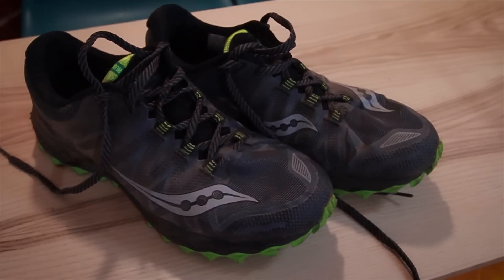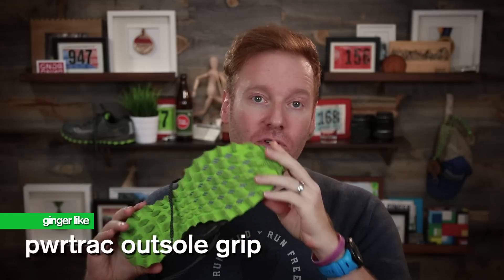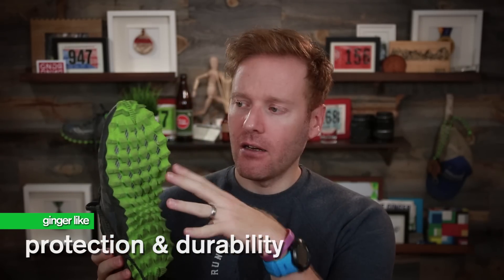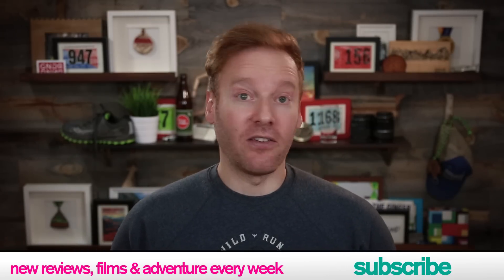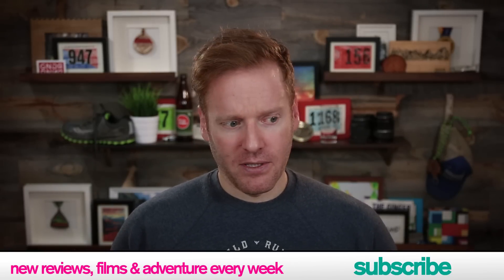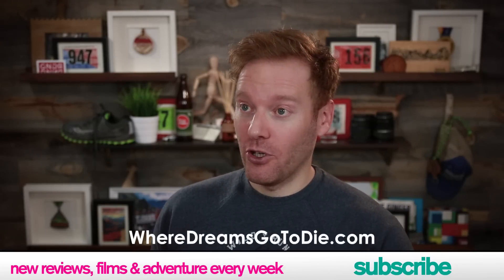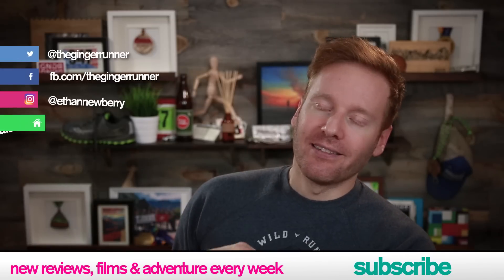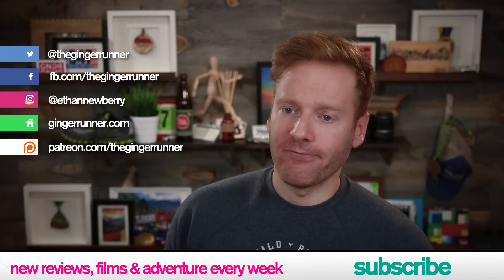SAUCONY PEREGRINE 7 REVIEW | The Ginger Runner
It's about time I review the Saucony Peregrine 7. About damn time.

This product was provided by . All opinions are my own.